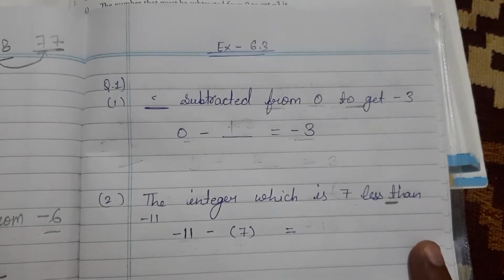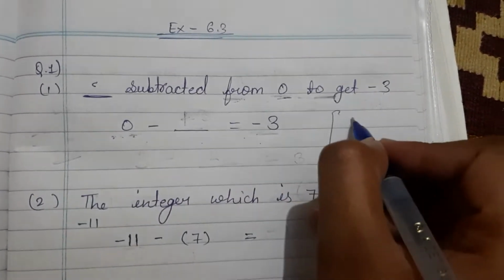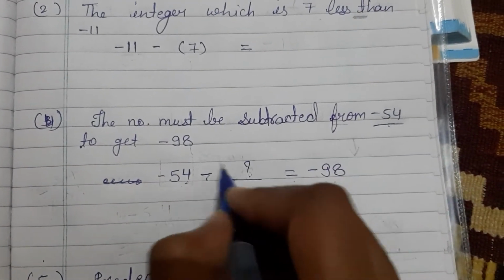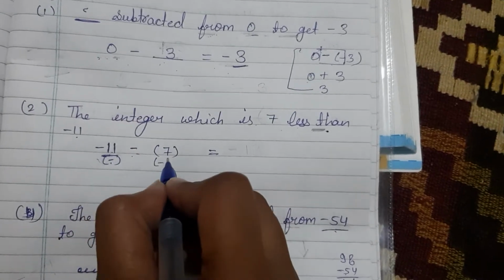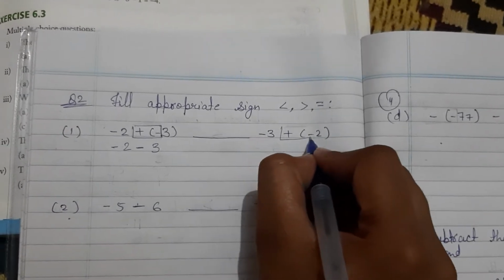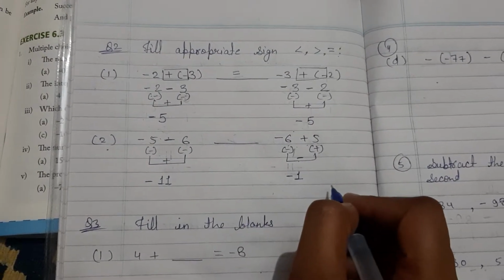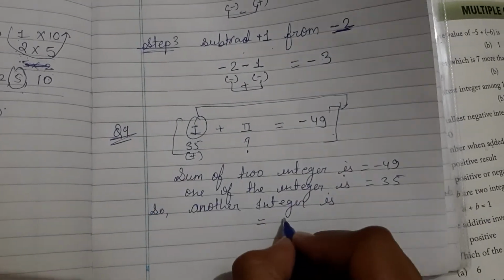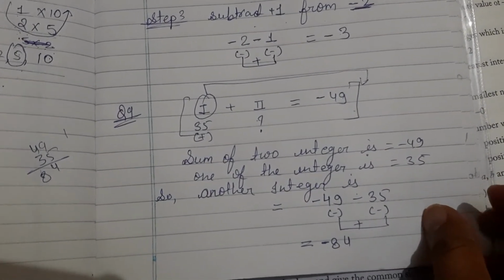Class 6 | solution of ex 6.3